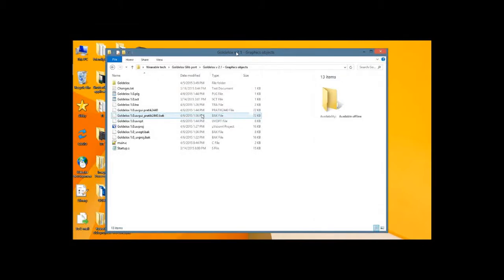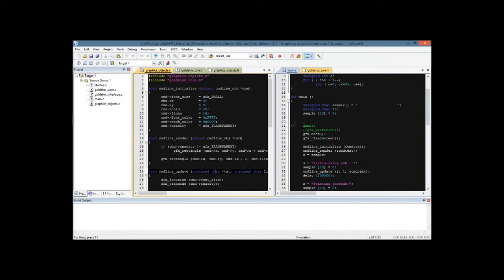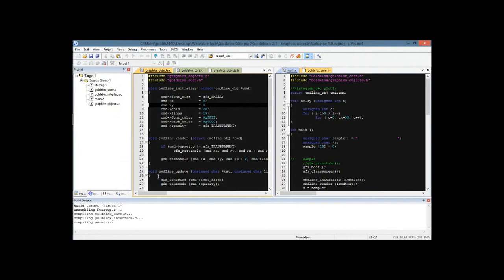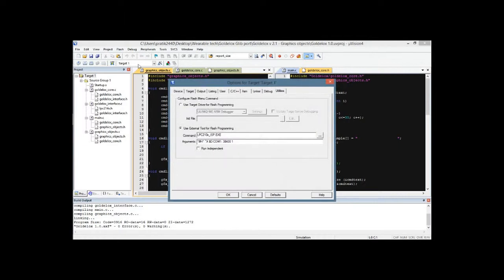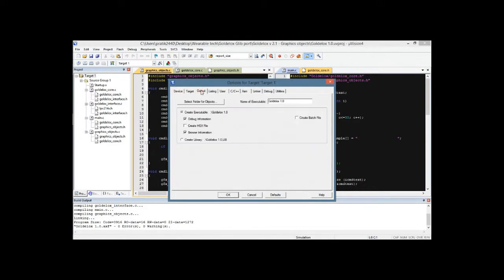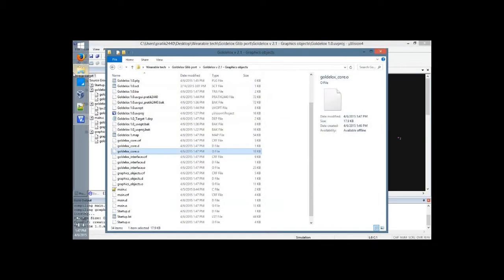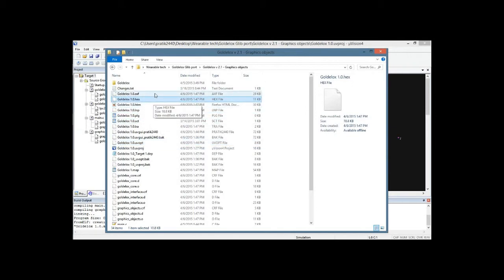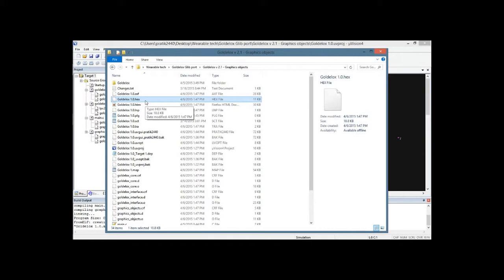Keil uVision 4 not generating HEX file - solved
Is your Keil uVision 4 not generating the HEX file even if it compiled the program correctly without errors?